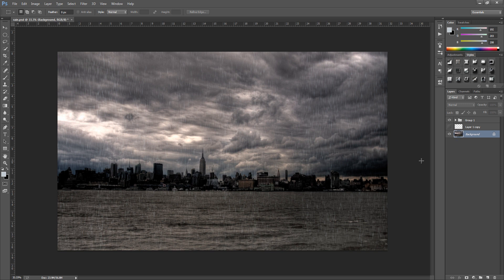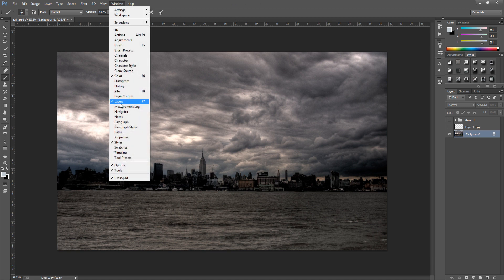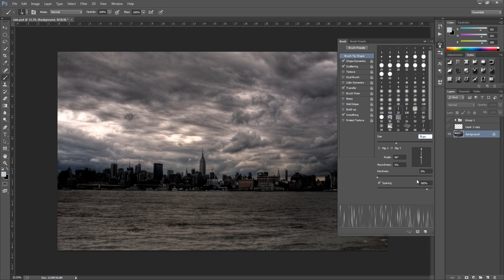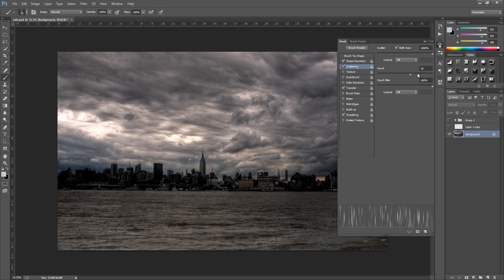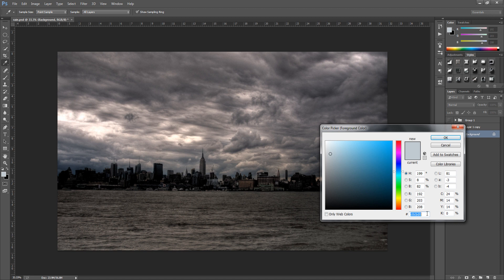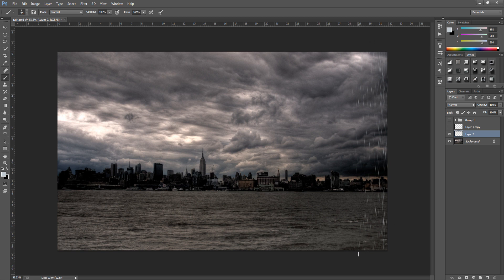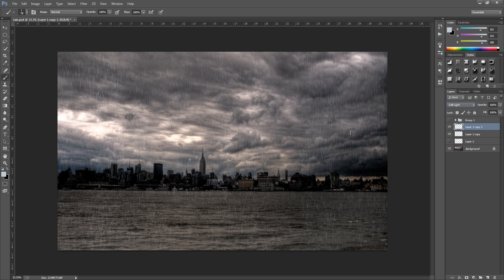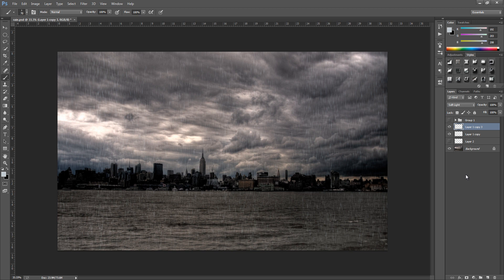Photoshop CS6 Custom Rain Brush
Make your landscape photos more dramatic by adding some rain or make the perfect storm in your pictures  with this custom rain brush, you can customize the brush to suit your pictures and really get a unique look to your photos plus you never have to stand out in the rain again getting cold and wet.